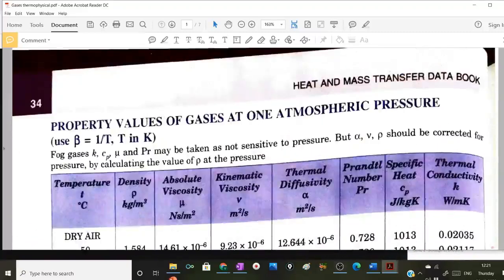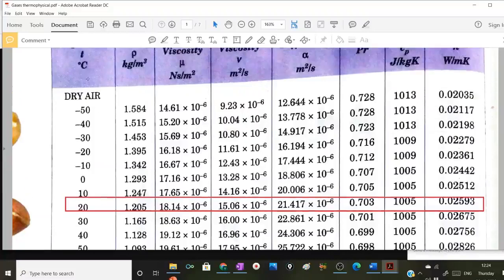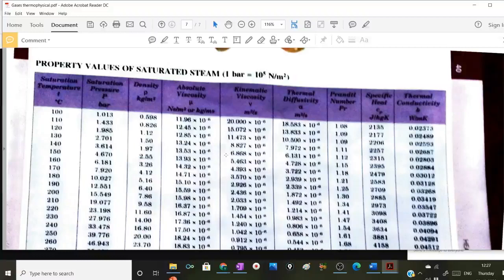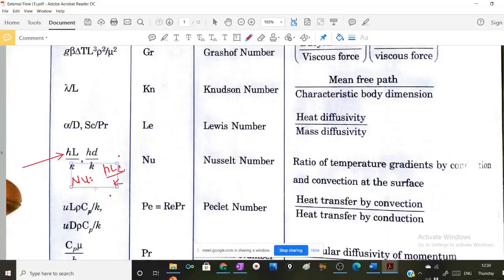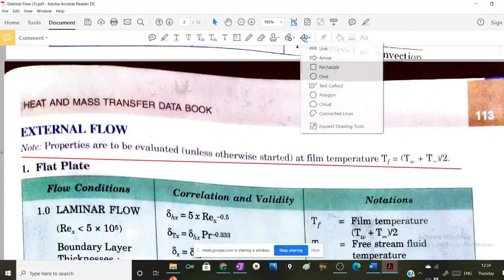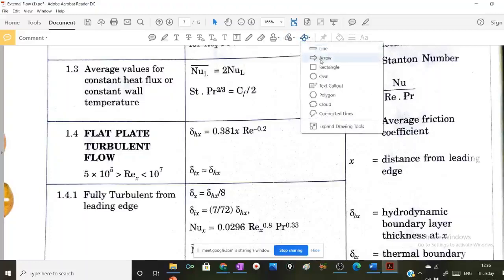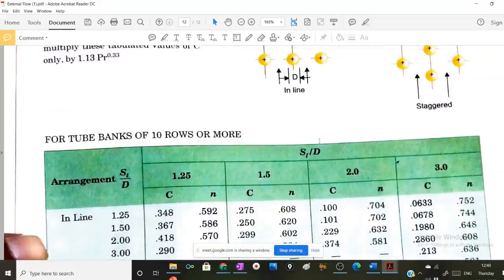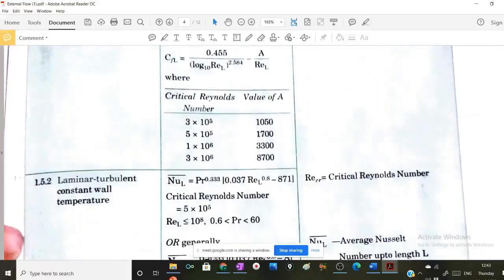3.9 - Heat transfer Databook Use to solve Forced Convection numerical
In this video, how to use Heat transfer  Databook Use to solve   Forced Convection numericals, is explained.